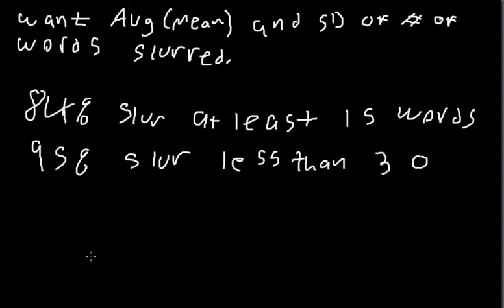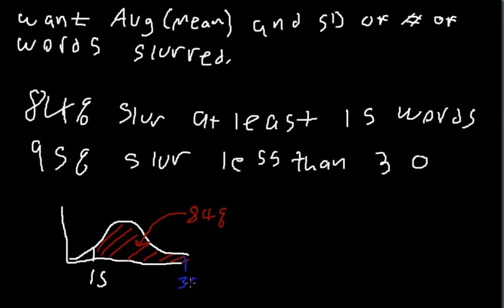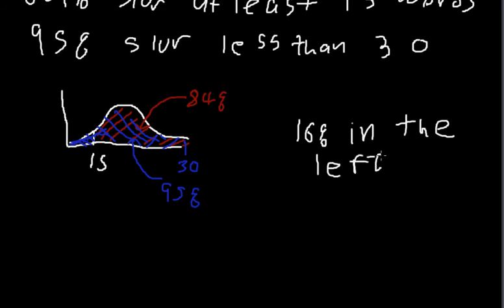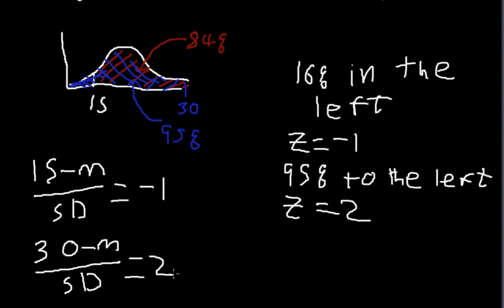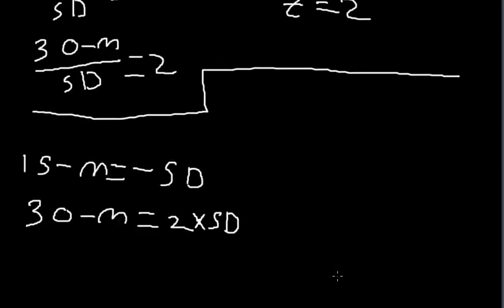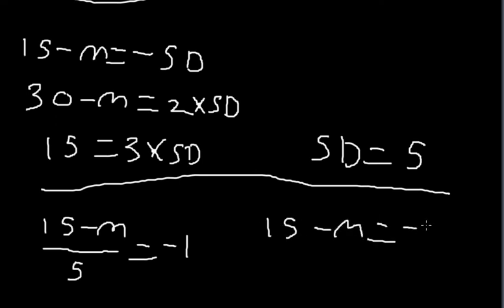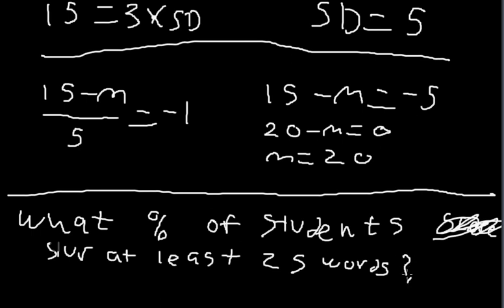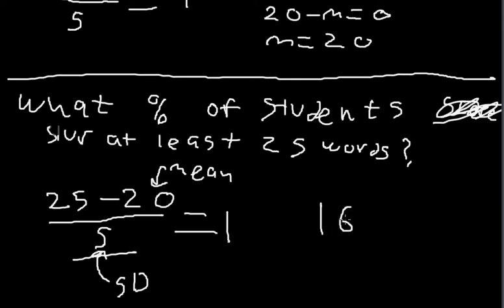normalcurve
WHOOPS!  I made an error.  95% should be 97.5%